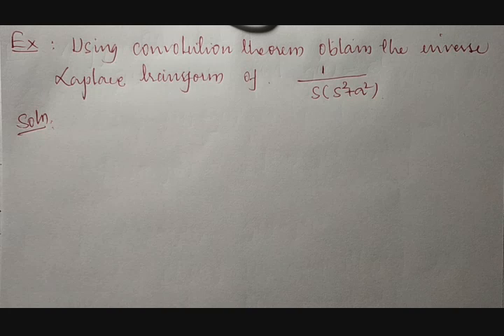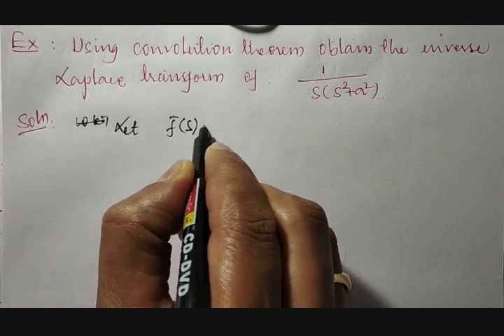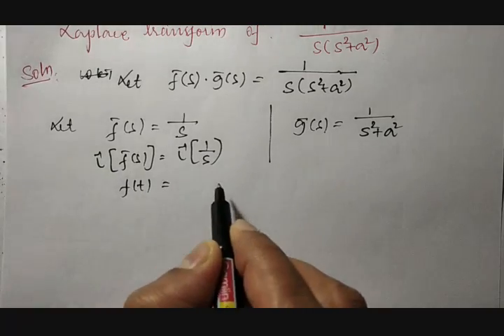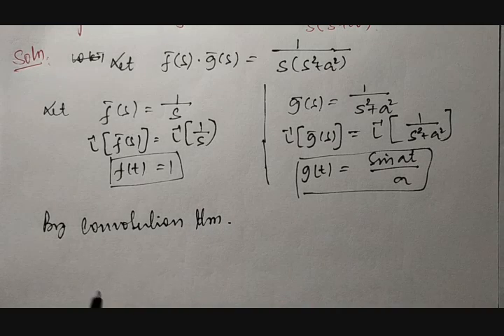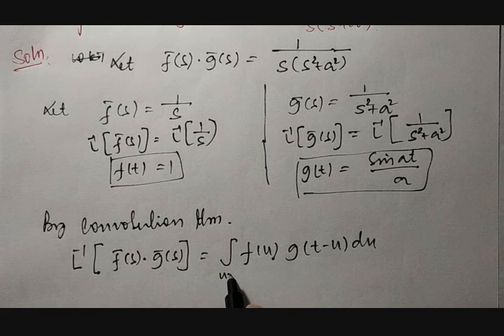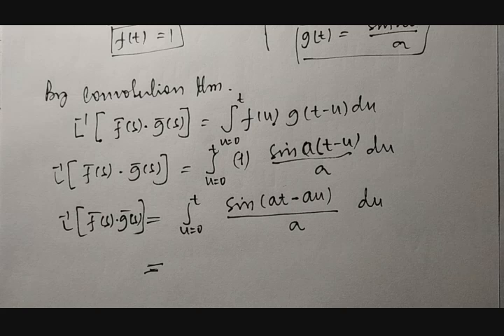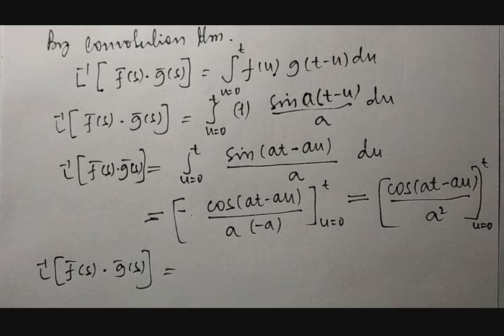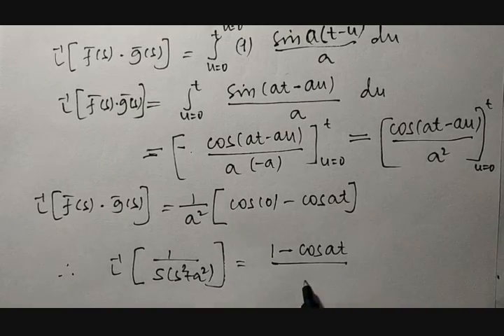18MAt31: Inverse Laplace transform using Convolution 1/s(s^2 +a^2)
Inverse Laplace transform using Convolution  1/s(s^2 +a^2)